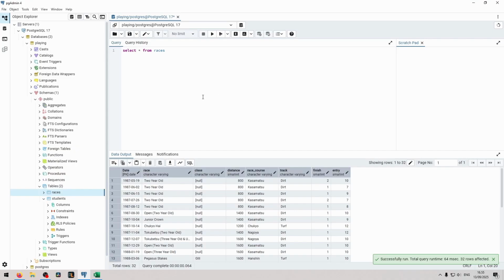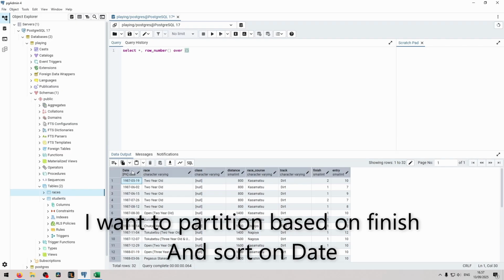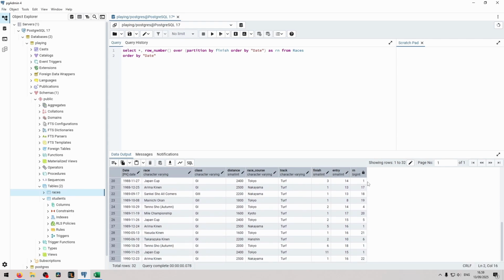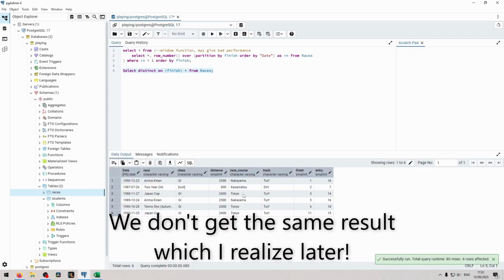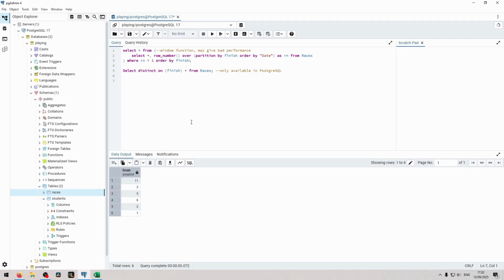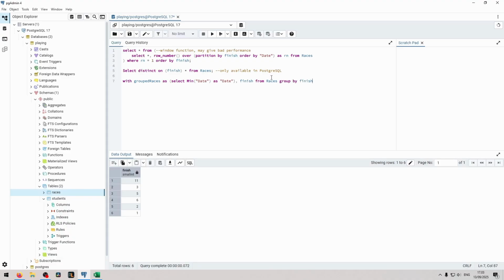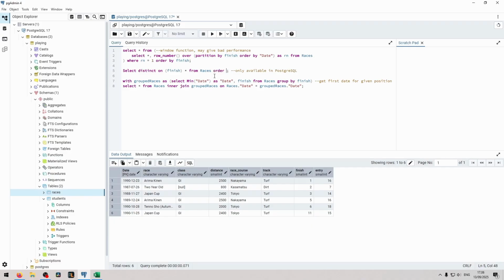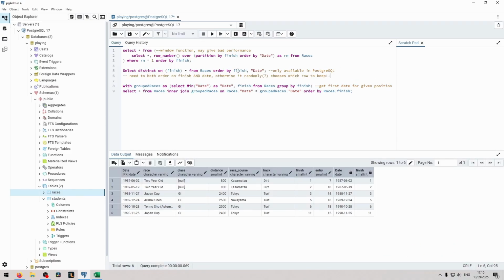114 Remove duplicates with sql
Three methods for extracting data from a database, and using SQL to remove duplicates.
I want to get the first race where Oguri Cap got a specific race position, i.e. "when was the first time he got 1st place" etc.

The first solution uses a window function which should be terrible performance.
The second solution is only available in Postgres.
The third solution uses a common table expression to do a grouping to get the earliest date for each position, then does an inner join to apply the earliest date as a filter.

The table and code are available on my drive. The table comes from the wikipedia page on Oguri Cap.

00:00 Intro
00:31 Solution 1, Window function
00:55 Add row number
02.40 Solution 2, Distinct only (Postgres)
03:19 Solution 3, CTE group and join
05:42 Solution 2, order by finish AND date
06:30 Summary